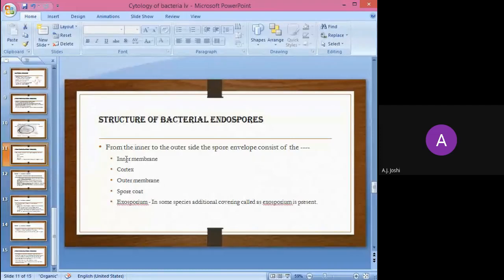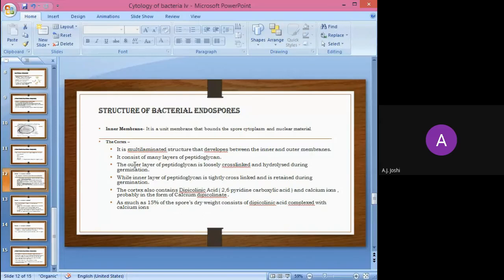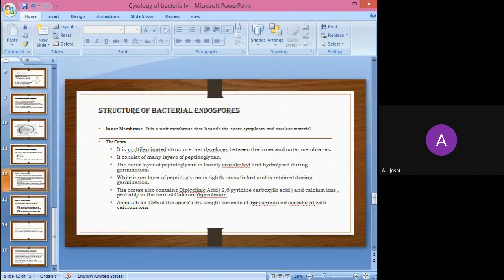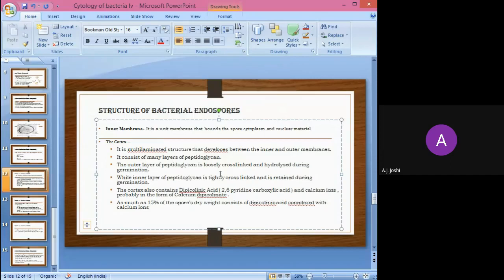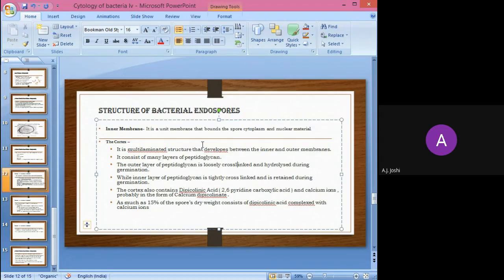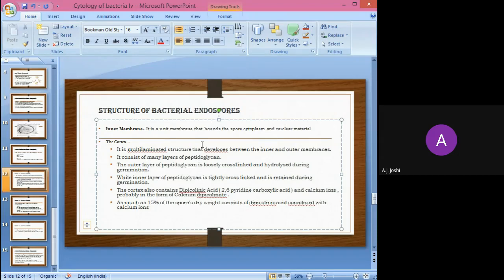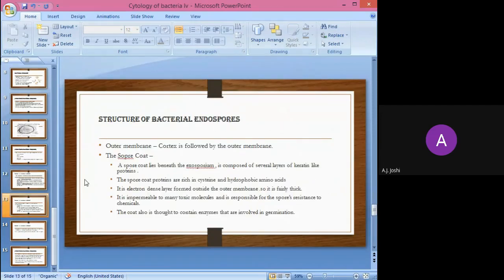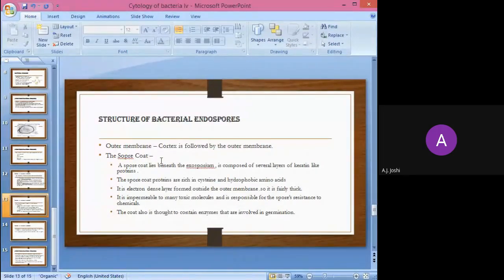Joshi Aparna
Bactericidal endospores